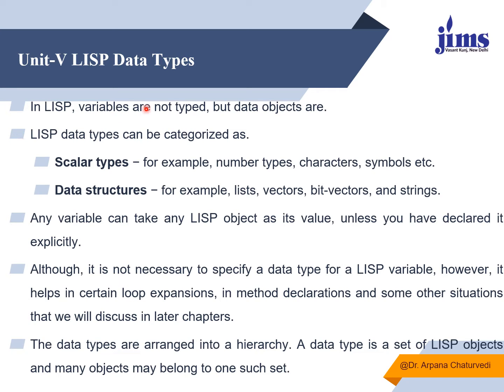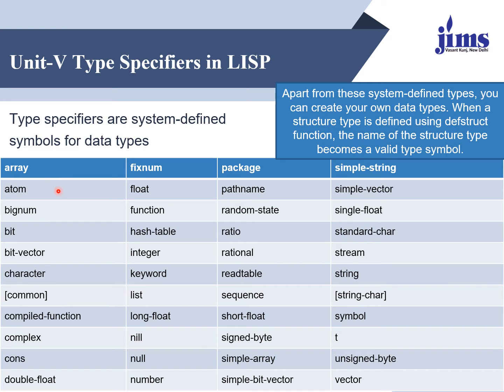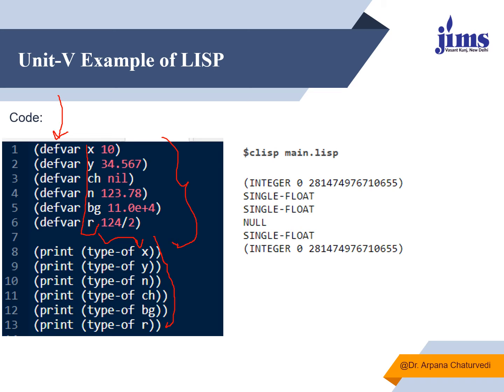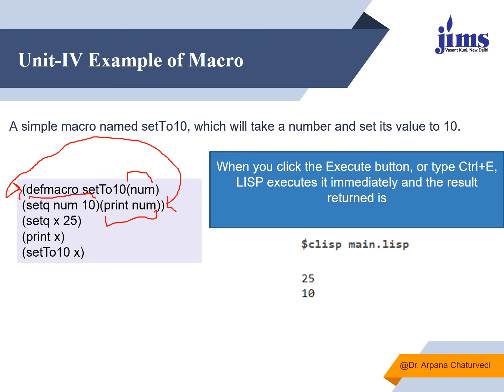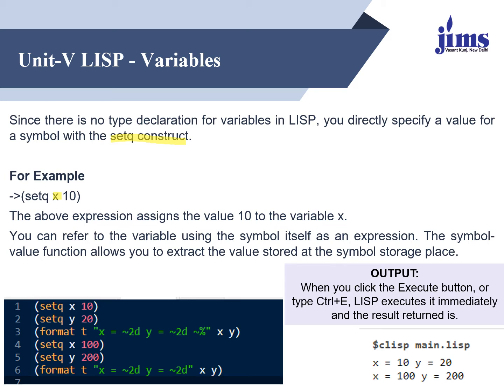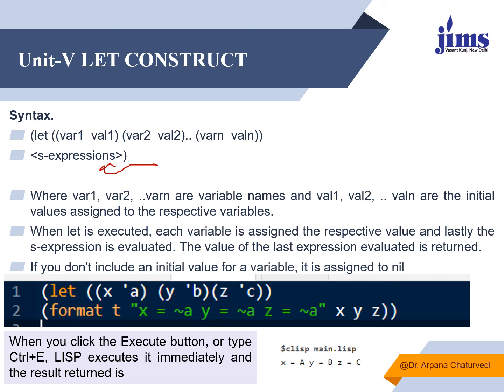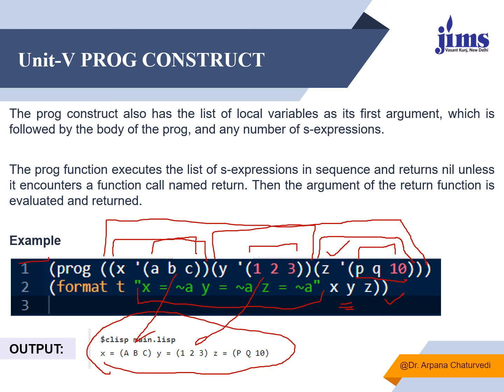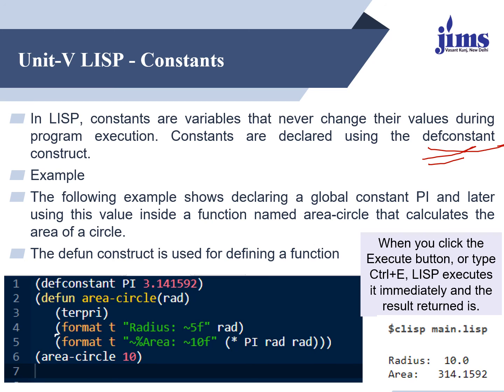BVITSD 605 Artificial Intelligence Unit 5 2 Data types variables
Dr. Arpana Chaturvedi- HOD JIMS Vasant Kunj-II, BCA Department of Information Technology and Software Development shares the video on Artificial Intelligence. This Video talks about the Introduction to Data Types in LISP Artificial Intelligence and all Various Variables. Dr.Arpana and All departmental faculties keep on sharing the Video lectures of the subjects they teach to BVOC ITSD/BCA students.

1. - Workshop on Valuation of Software Engineer in Current Scenario
2. - Workshop on Dot Net by Piyush Sharma
3. - Webinar on Data Science by Deepak Kumar: Department of Information Technology, JIMS VK II

       1. Strong Academics -We have highly qualified and experienced faculty, who imparts quality education through case studies, group discussion and PPT presentations.
       2. Industry Interface -JIMS has a strong interface with industry. Experts from various industries are invited, from time to time, to interact with the students.
       3. Cultural & Sports Activities -One of the best ways to ensure overall development of personality is to make the students participate in Extracurricular activities
       4. Personality Development -With a lot of emphasis on communication skills, confidence, personality each department organizes regular PDP sessions.